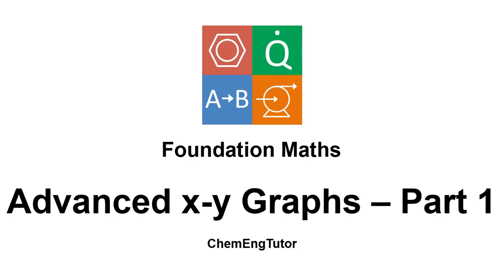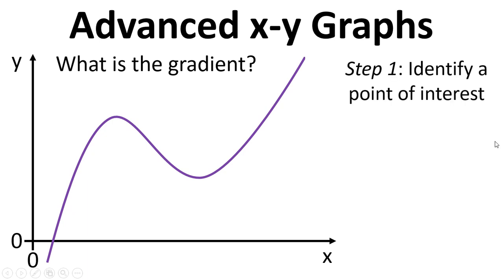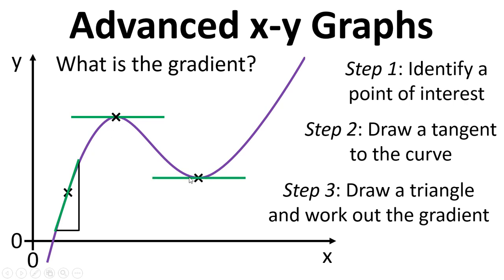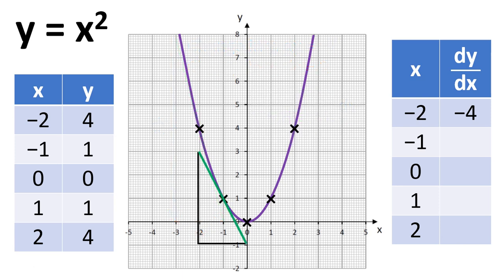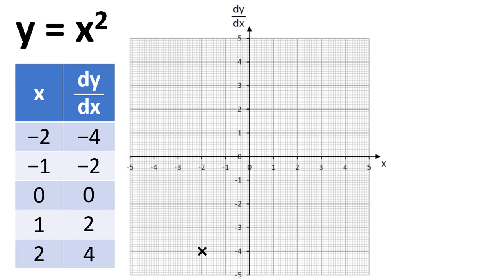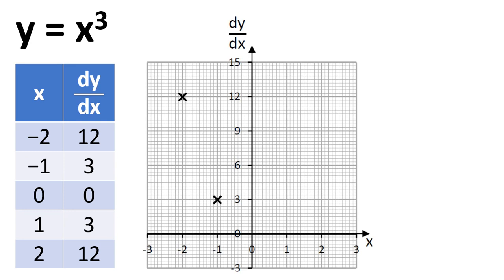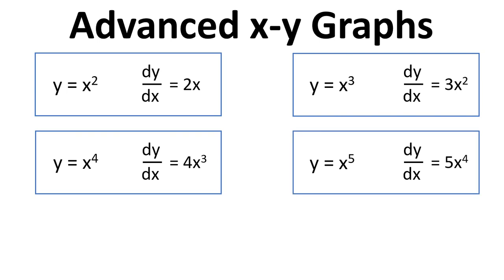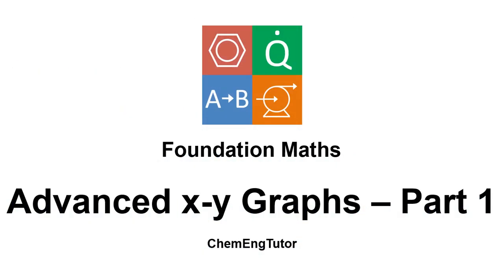Foundation Maths: Advanced x-y Graphs – Part 1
Video showing how to draw tangents to curves plotted on x-y graphs and how to calculate gradients using the tangents. Illustrates drawing tangents using plots of quadratic and cubic equations. Concludes by introducing the concept of differentiation. Presented by Dr Daniel Belton, University Teaching Fellow, University of Huddersfield.